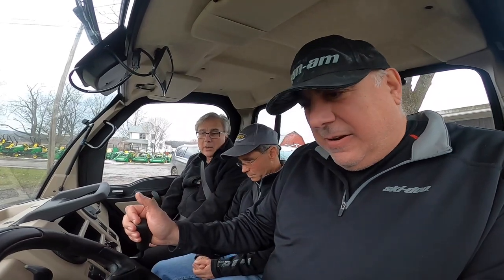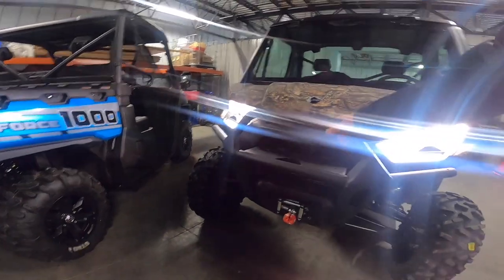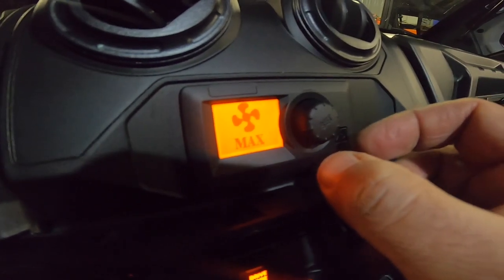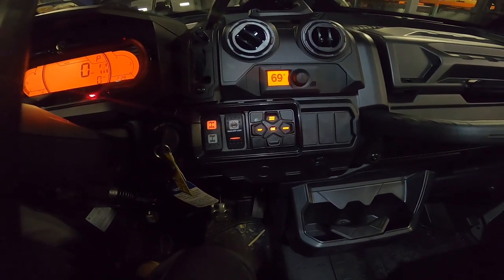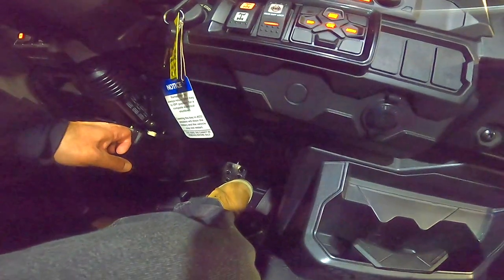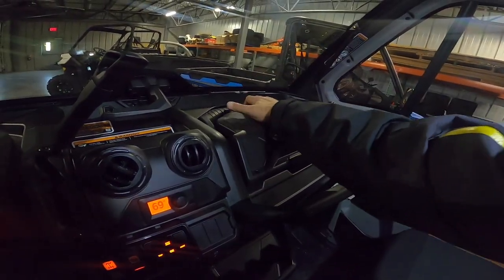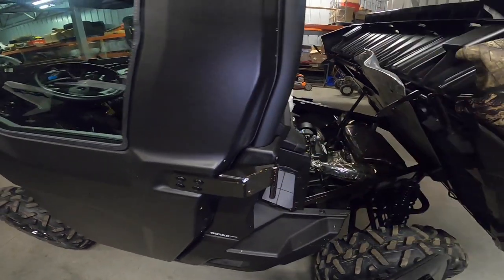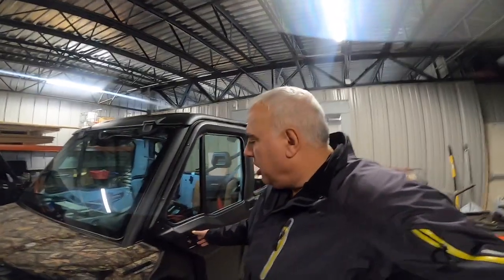#90 Can Am Defender Limited 2020 Cab Review and Tour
This is a tour of the 2020 Can Am Defender Limited Cab, which now has full climate control which includes air conditioning. Big thank you to Pioneer Motorsport for loaning their machine to me for this review, please visit them or call . Please checkout my book Mind Kill, Rise of the Marauder at Amazon and Kindle.